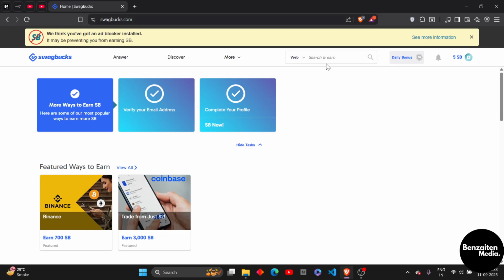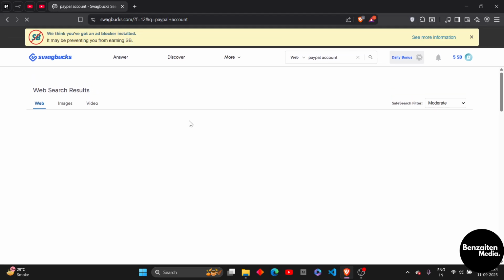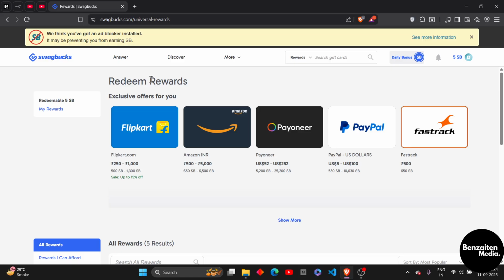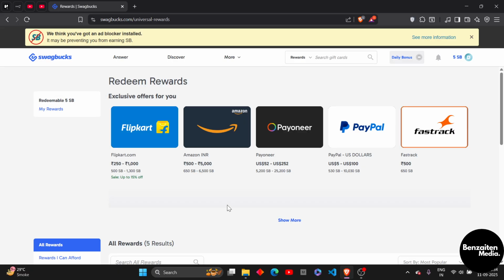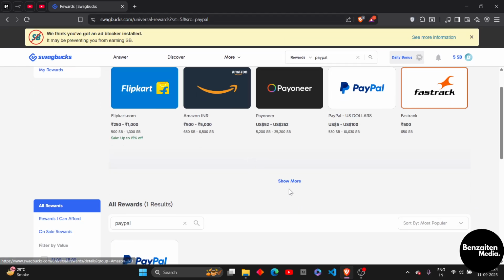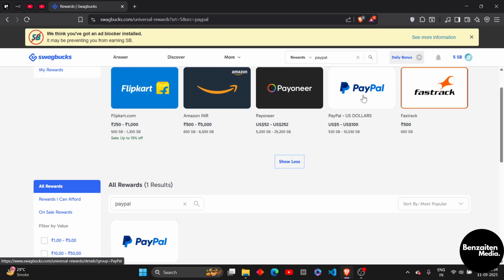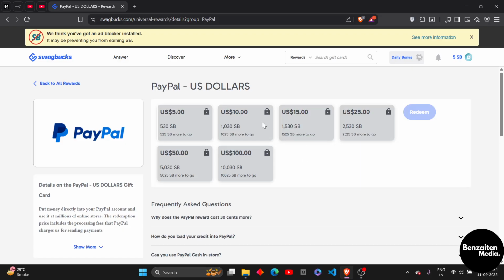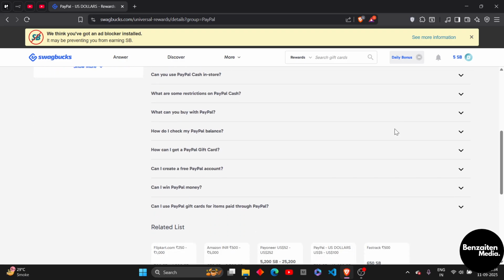How To Withdraw Rewards From Swagbucks Into PayPal Cash | Step by Step Guide 2025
Earning rewards on Swagbucks is exciting 🎉, but do you know how to withdraw them into PayPal cash? 💰 In this tutorial, I’ll walk you through the exact step-by-step process to redeem your Swagbucks points (SB) and transfer them directly into your PayPal account 🚀.

🔍 What You’ll Learn in This Tutorial:
✅ How to log in and access your Swagbucks rewards section 🎯

Tracking your withdrawal status 📊

💼 Best For:
✔️ Swagbucks users looking to cash out their earnings
✔️ Beginners who want a clear withdrawal guide
✔️ Students, freelancers, and side hustlers earning with Swagbucks

🎓 Bonus Tips:
💡 Redeem during promotional discounts to save SB
💡 Withdraw larger amounts to maximize value